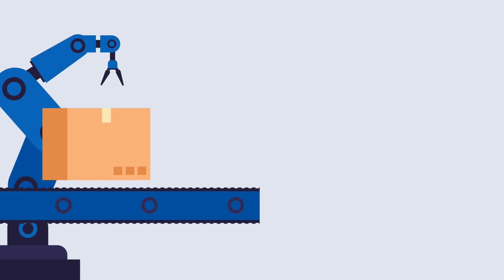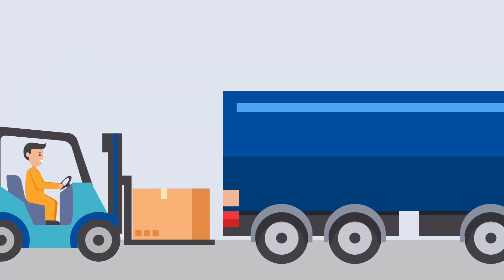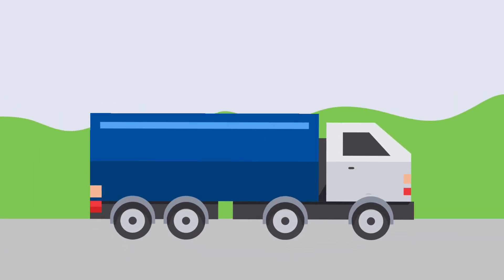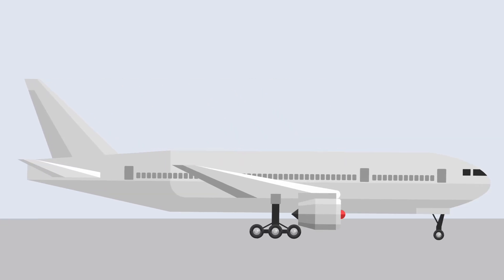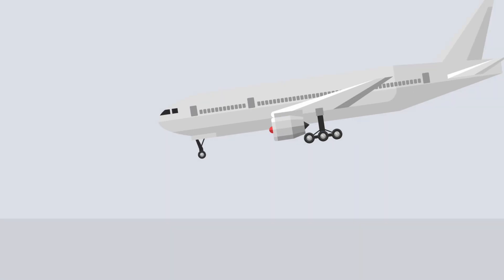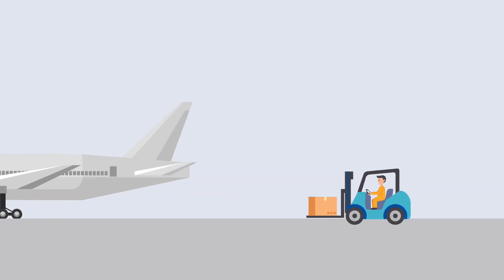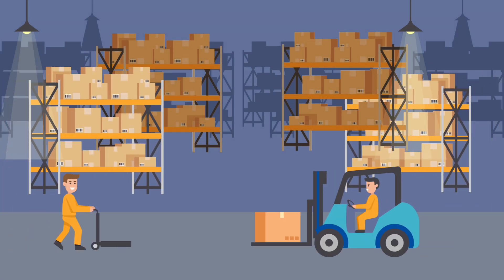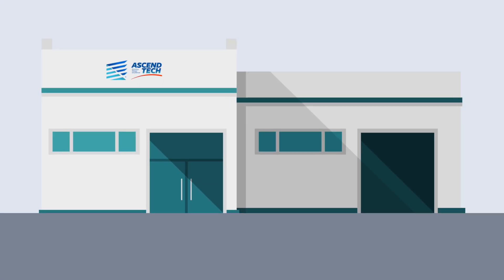AscendTech Group Packaging Testing Solution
📦 Unleash the power of perfection with AscendTech Group's pioneering packaging testing solution. Our latest video showcases the exceptional methodologies we employ to safeguard your products' integrity, leaving no room for compromise. 🎥